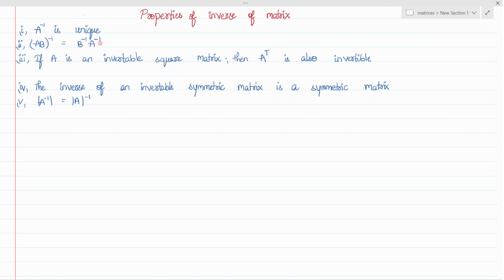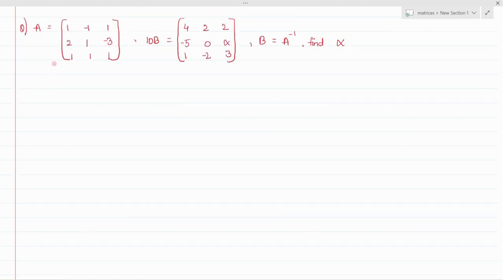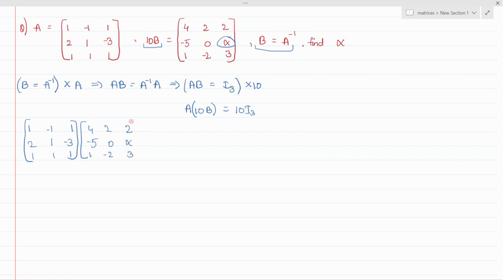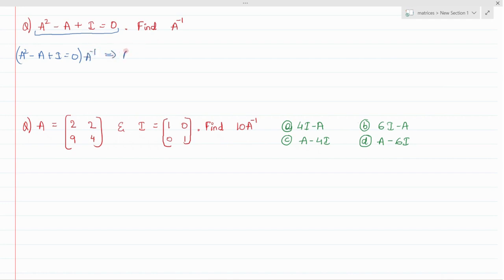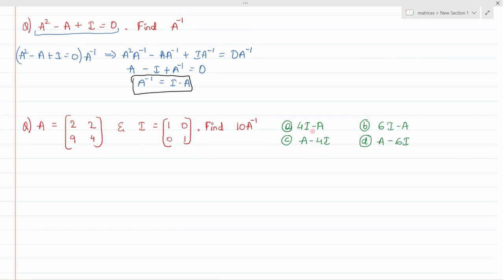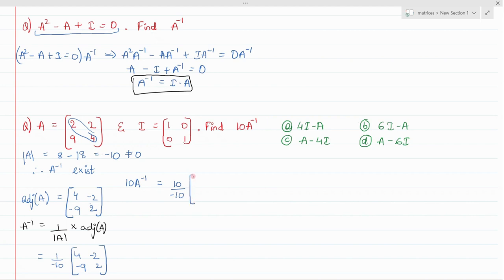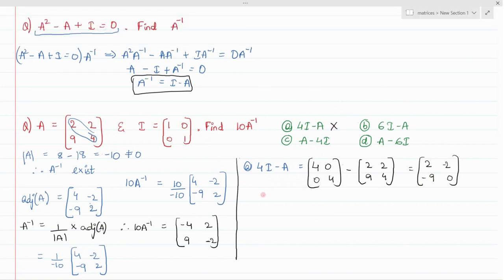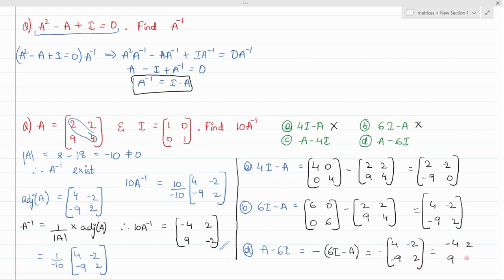Inverse: Part II | Matrices | JEE, CBSE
We present to you the video lecture on Matrices. 👨🏻‍🎓
Video Lecture by: Alekhya (IIT BHU)